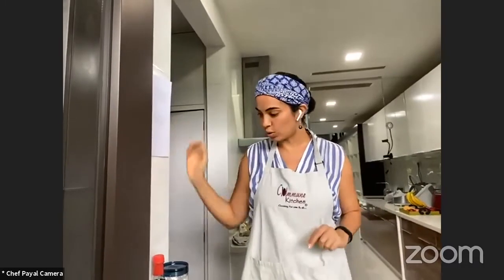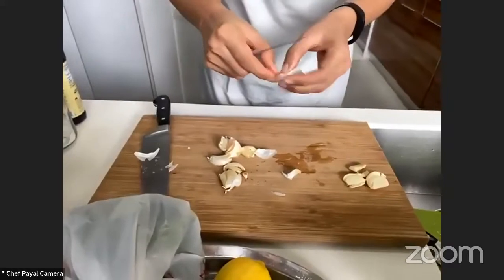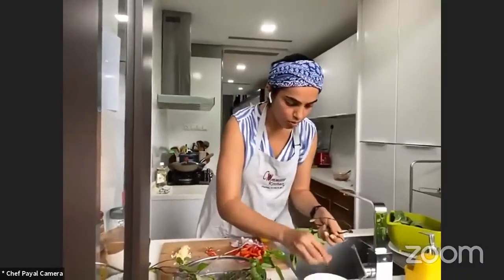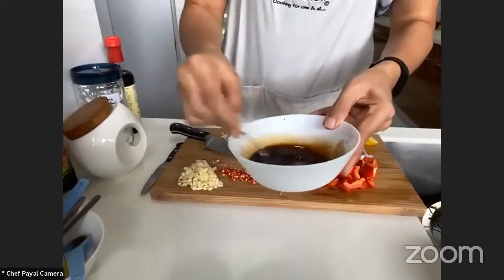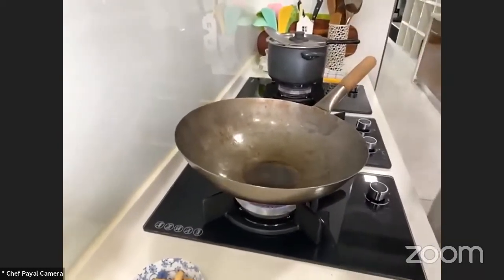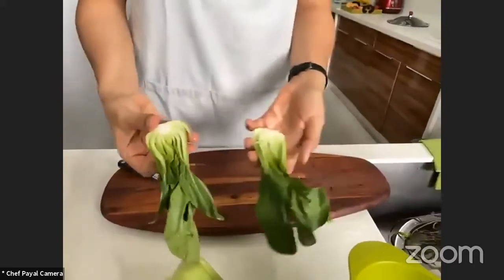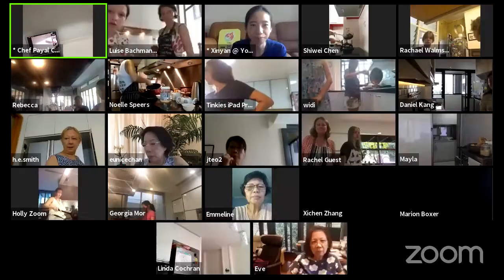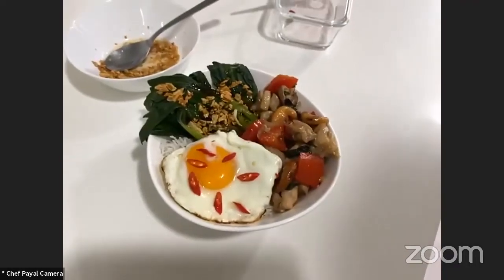Sweet Basil Chicken with Cashews - Virtual Cooking Class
We will be cooking Sweet Basil Chicken with cashews in this class.

Looking for a fun, online cooking class to do with your family or your colleagues?

Commune Kitchen is a Singapore-based cooking school led by head chef Payal Thakurani, a cooking instructor, consulting chef and author. Conveniently located in Downtown Singapore, our cooking classes and team-building sessions are conducted in a state-of-the-art kitchen near Tanjong Pagar MRT.